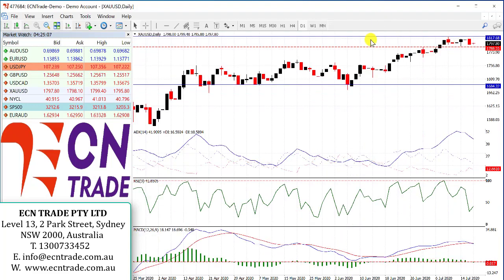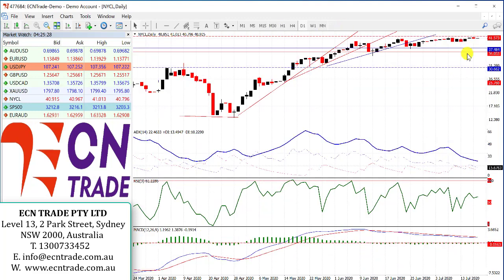ECNTRADE Webinar 2020 July 17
It has been an eventful week for the Australian Dollar. Initially, displaying a bullish bias, which now is questionable since the break above the 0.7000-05 failed to generate any bull-run. From this week’s assessment, it was ascertained a break above this level would trigger renewed demand.